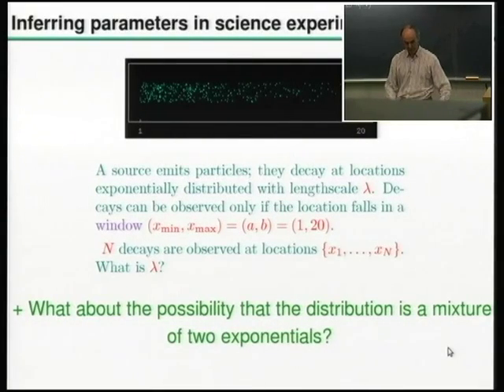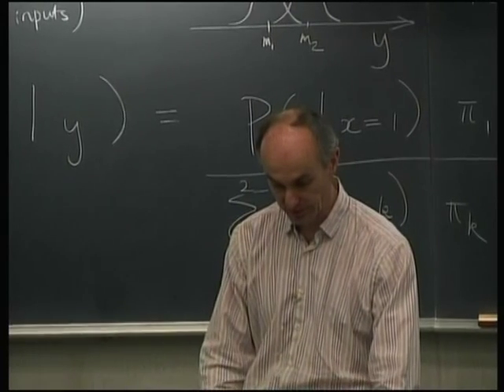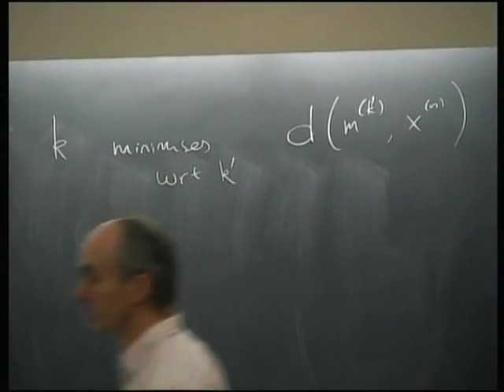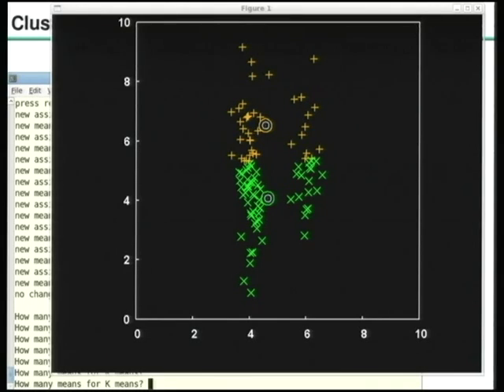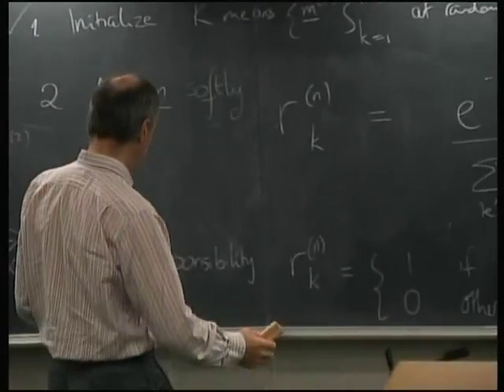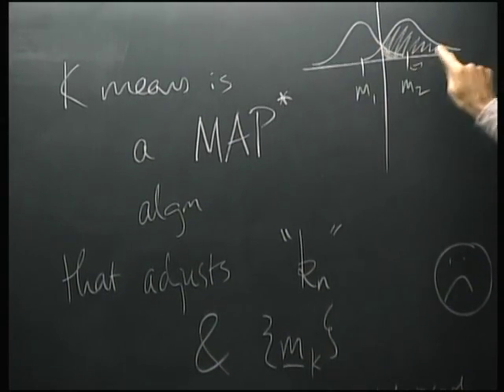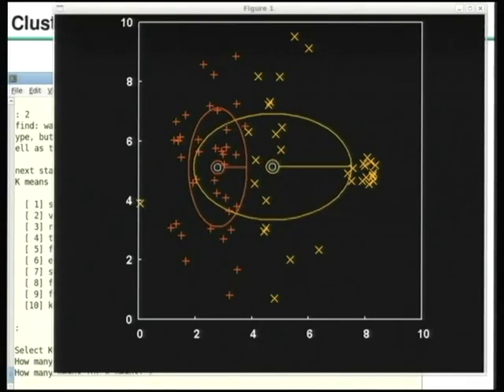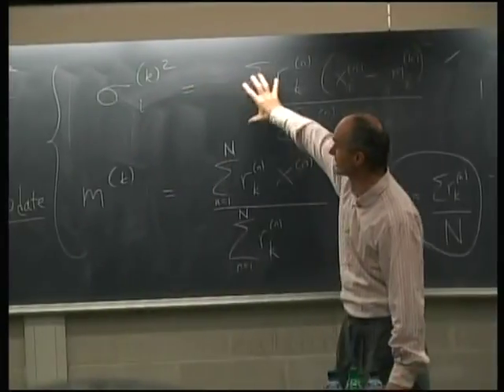Lecture 11: Approximating Probability Distributions (I): Clustering As An Example Inference Problem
Lecture 11 of the Course on Information Theory, Pattern Recognition, and Neural Networks.
Produced by: David MacKay (University of Cambridge)
Author: David MacKay, University of Cambridge

A series of sixteen lectures covering the core of the book "Information Theory, Inference, and Learning Algorithms" (Cambridge University Press, 2003, which can be bought at Amazon

A subset of these lectures used to constitute a Part III Physics course at the University of Cambridge. The high-resolution videos and all other course material can be downloaded from the Cambridge course

(synchronized with snapshots and slides)